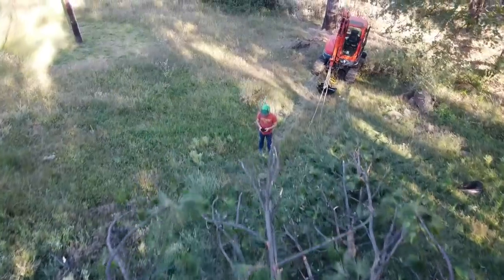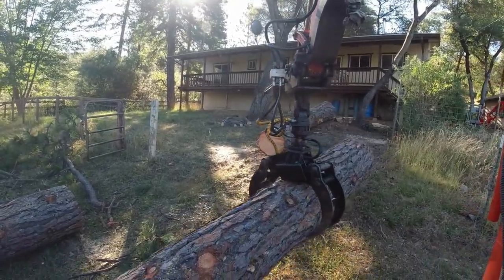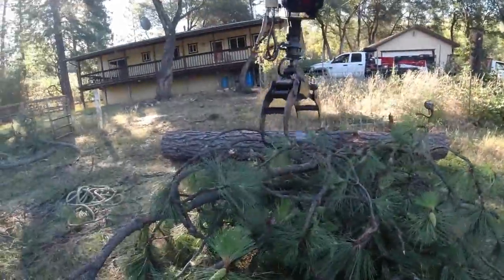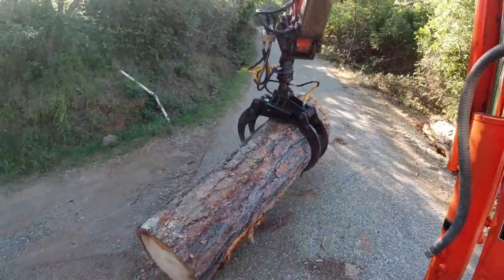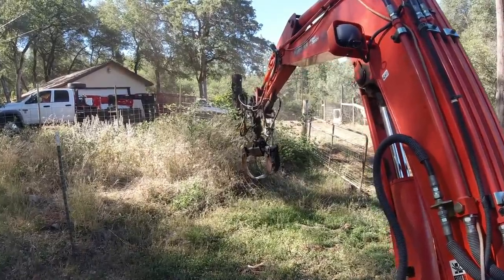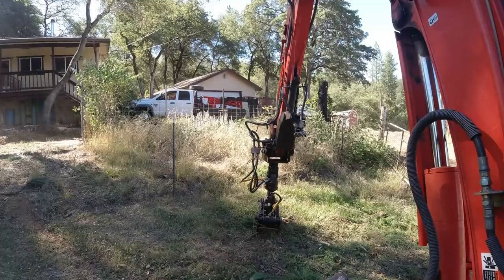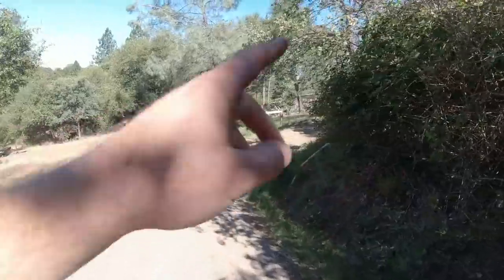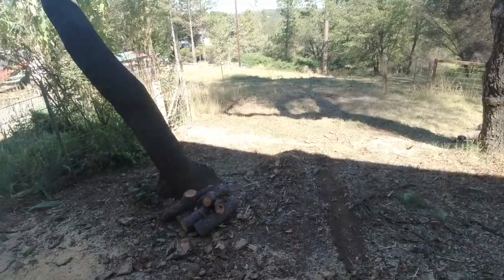Pulling leaning tree away from house and almost lands on excavator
Vbeltandson.com